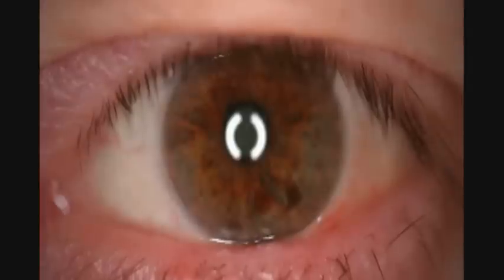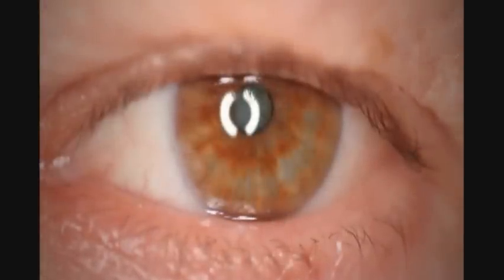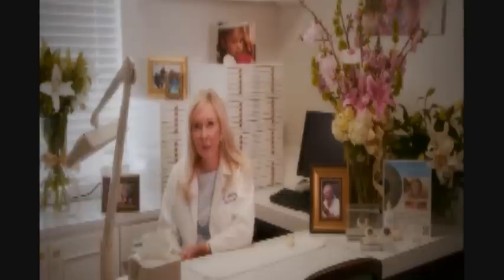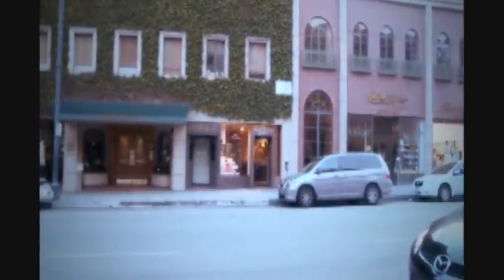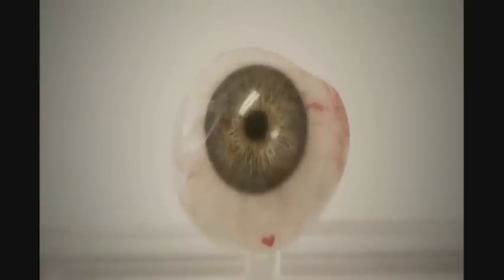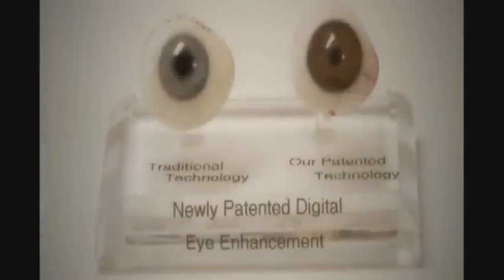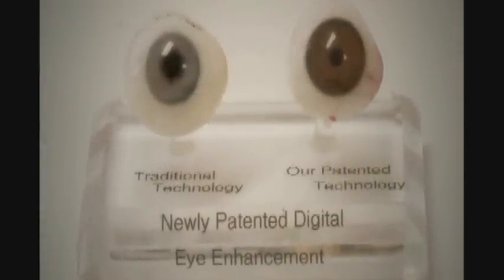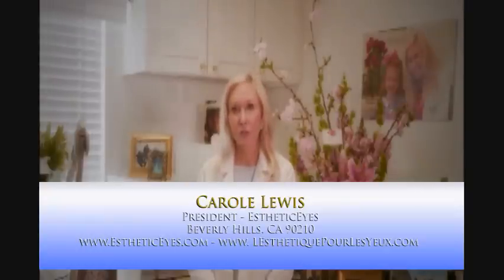Carole Lewis - Esthetic Eyes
Introduction to Esthetic Eyes.  Come see what we are all about.  for more information.